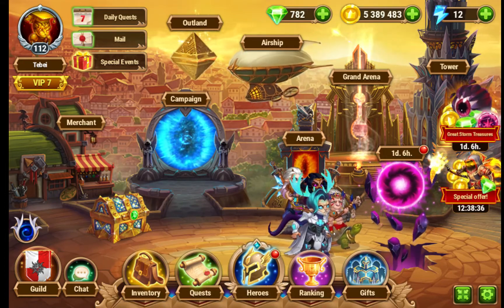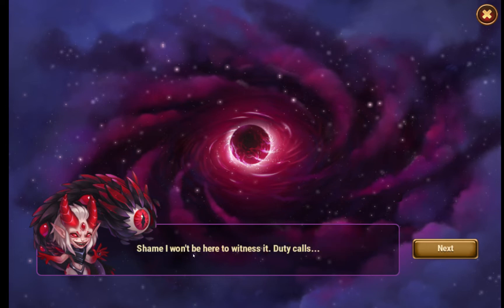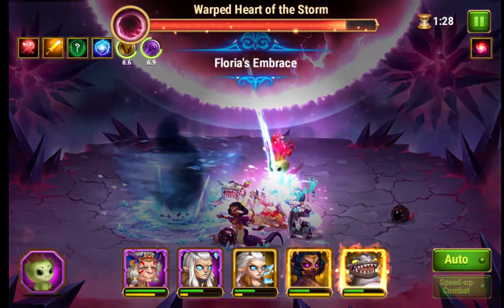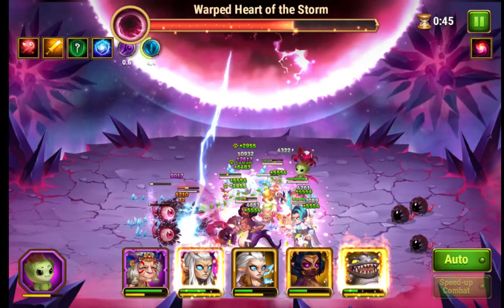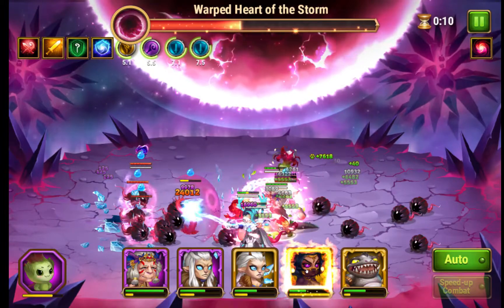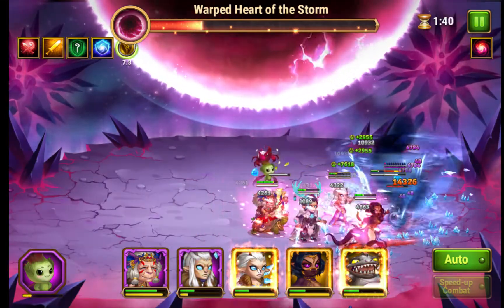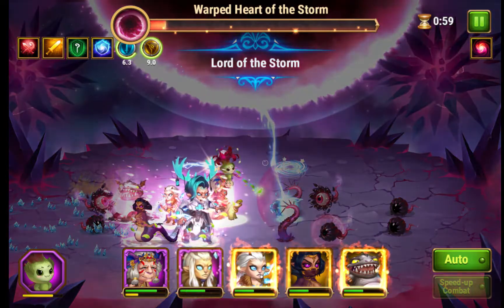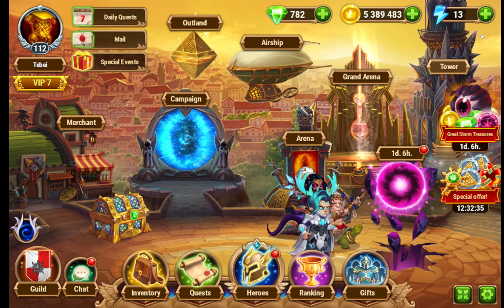beating the great storm boss - hero wars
In this video, I tell you how to beat the great storm boss in hero wars.